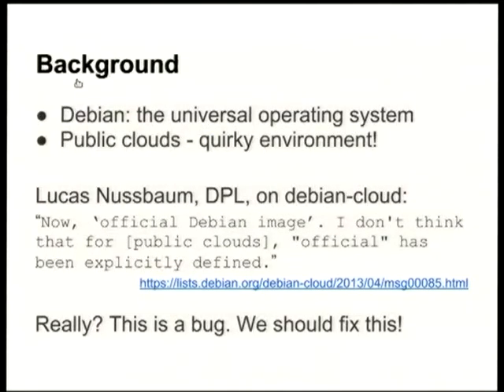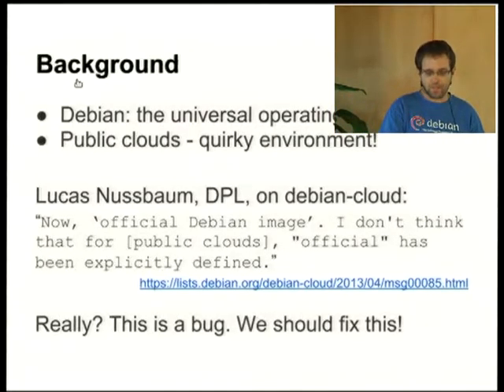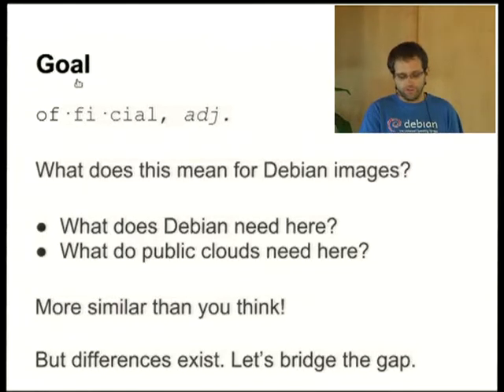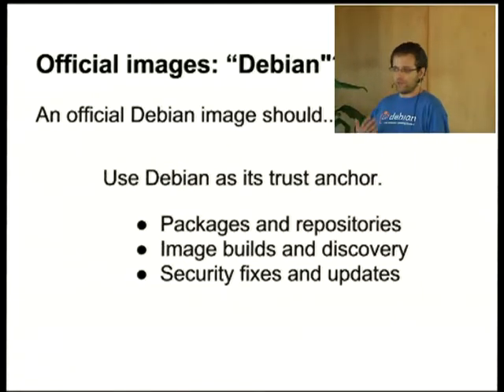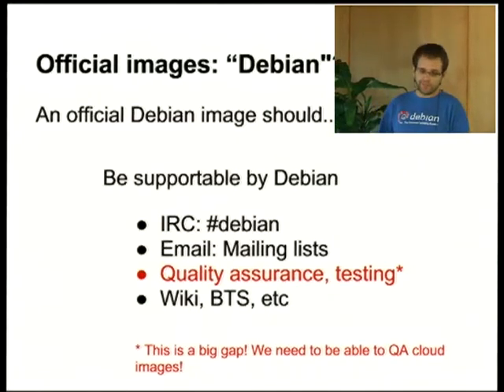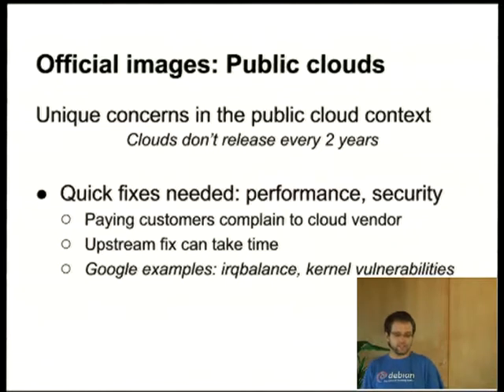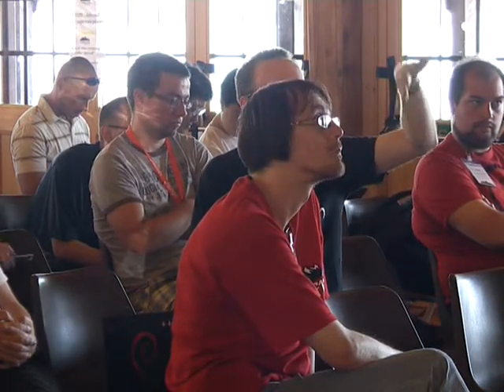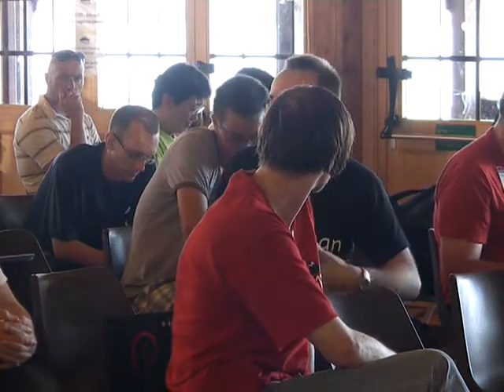Public clouds and official Debian image status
by Jimmy Kaplowitz

Room: Main talk room
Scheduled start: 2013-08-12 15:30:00